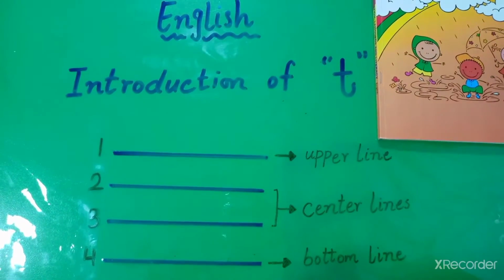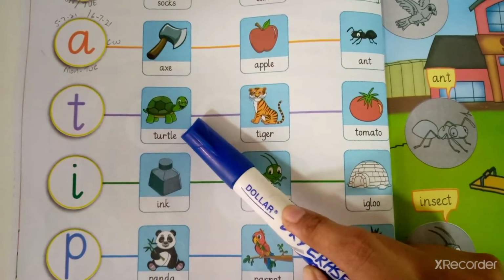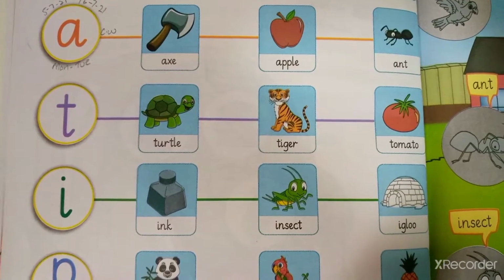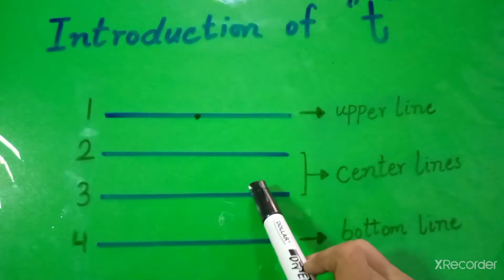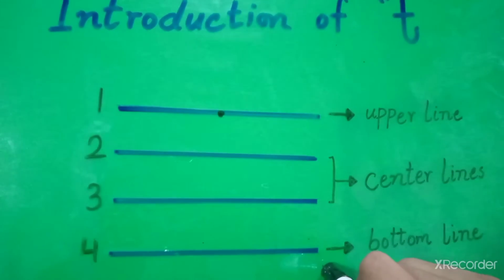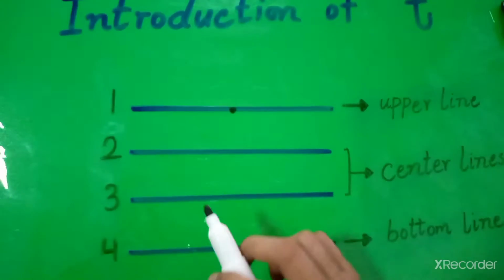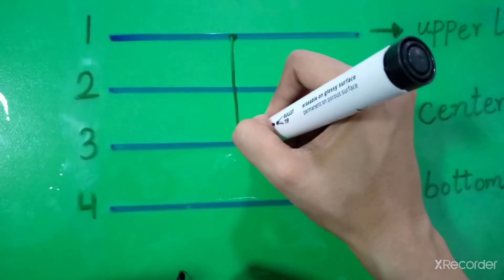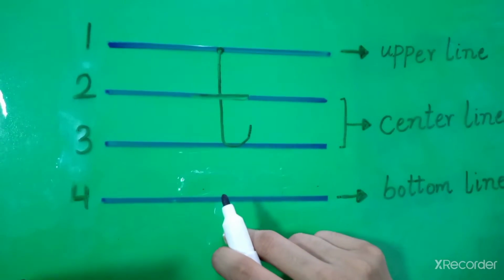Nursery English (4-8-21)